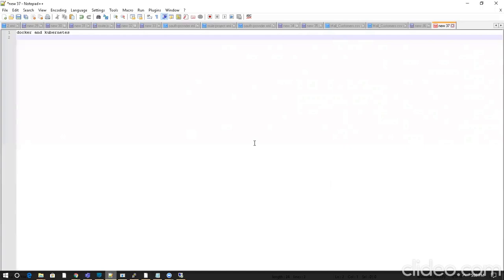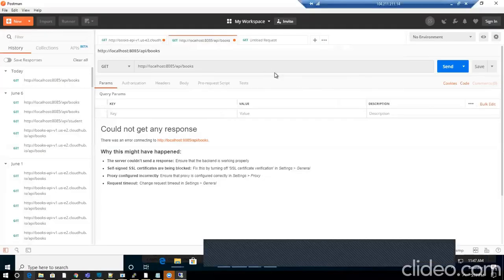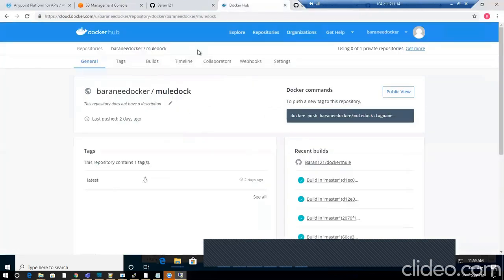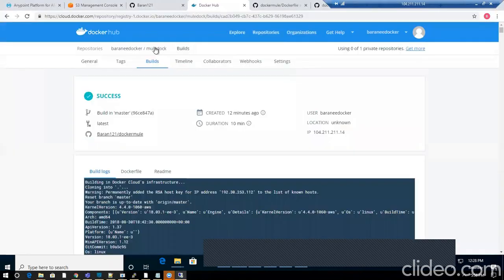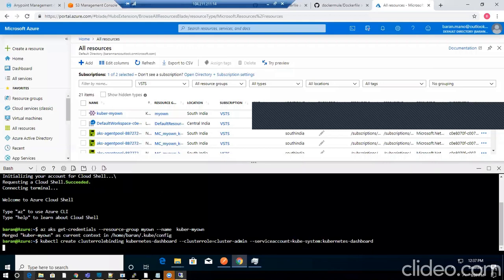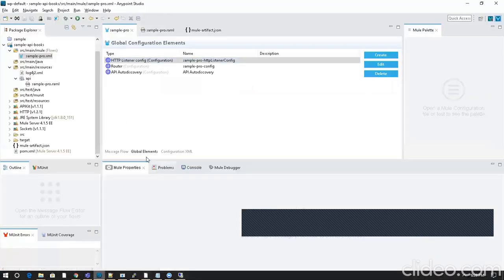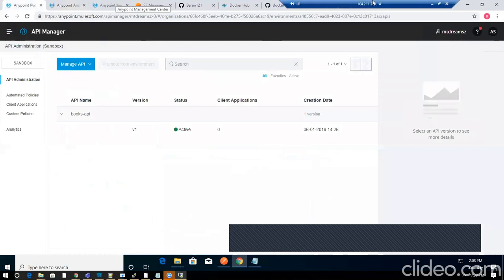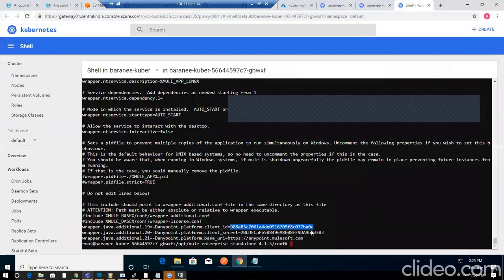mulesoft kubernetes azure learnings